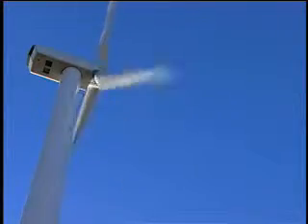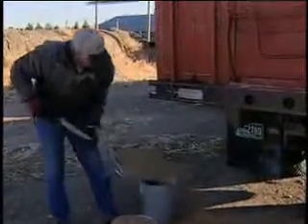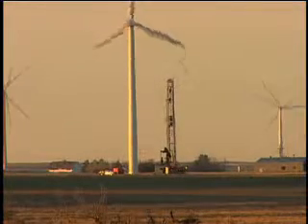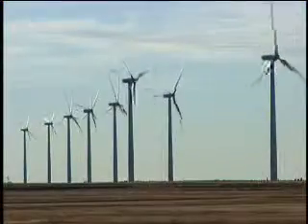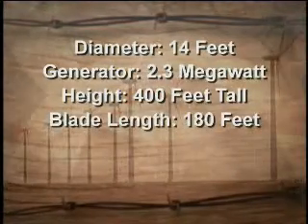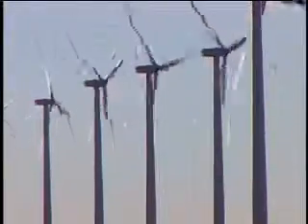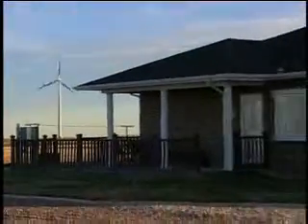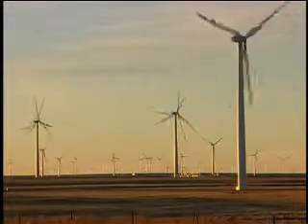Jan 27, 2009: Wind Energy Boosts the Bottom Line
Wind energy is a growing industry in America.